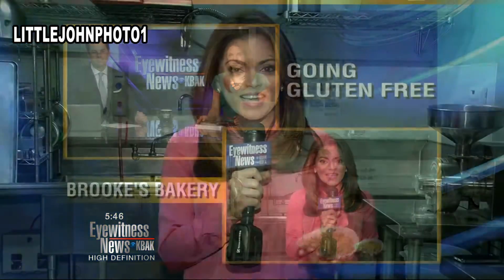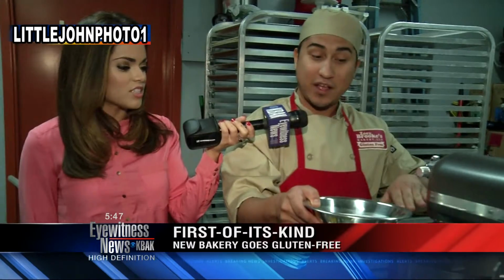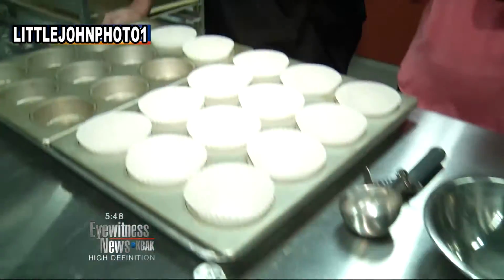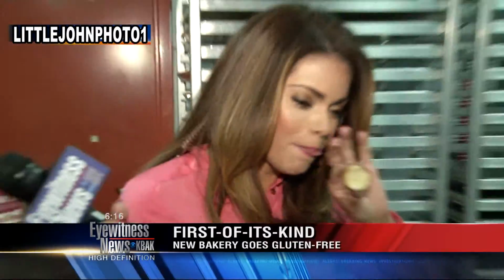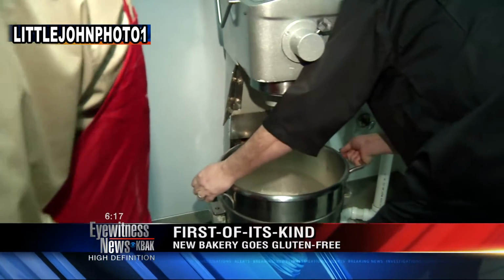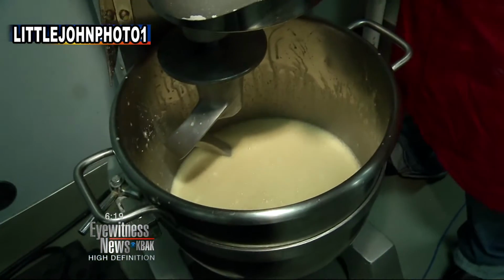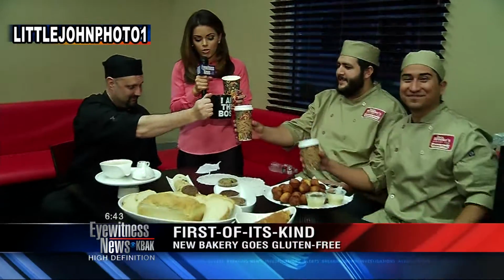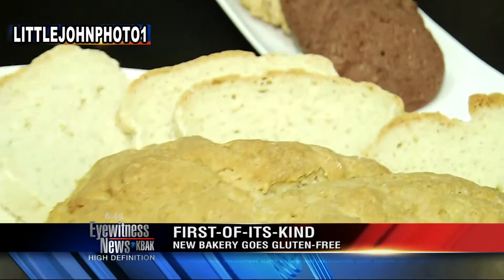KBAK/KBFX - Live Hits - New Gluten Free Bakery in Town - Zoey Brooke's Bakery - 02-18-15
Reporter: Kalyna Astrinos
Video: John Raguindin